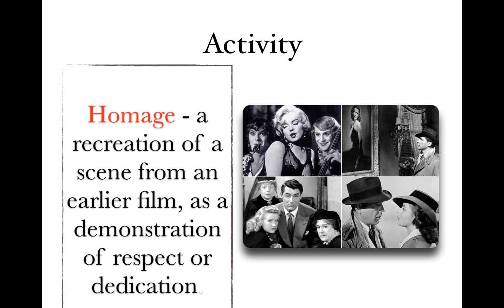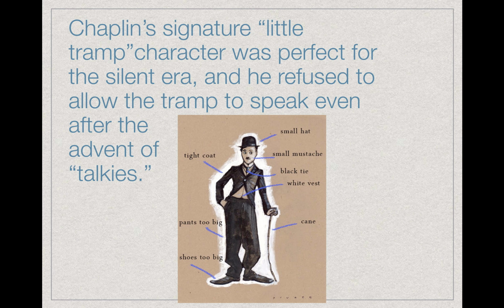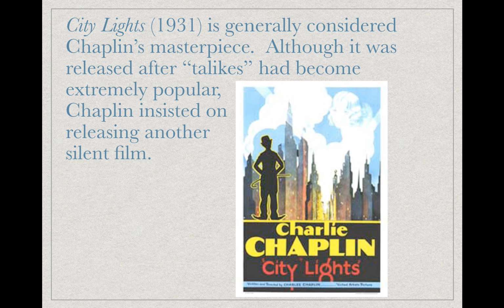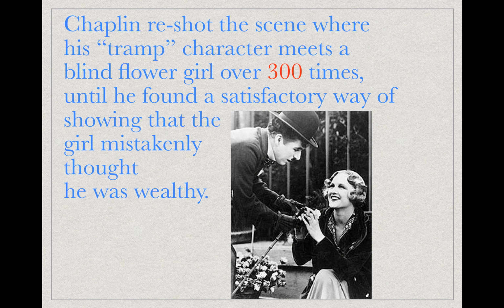Learning Environment Introduction